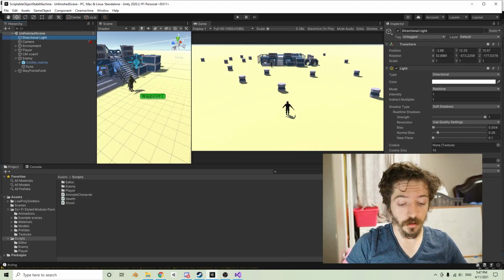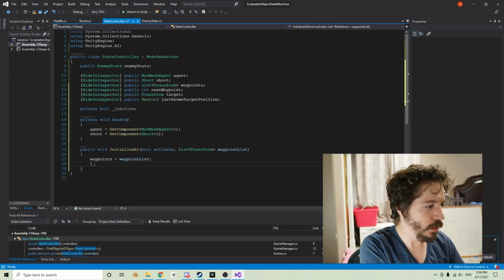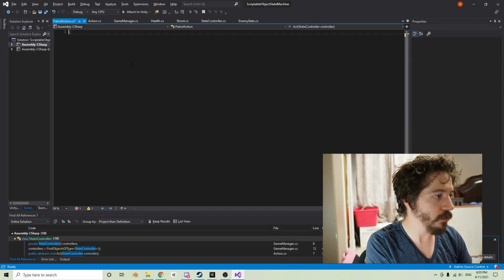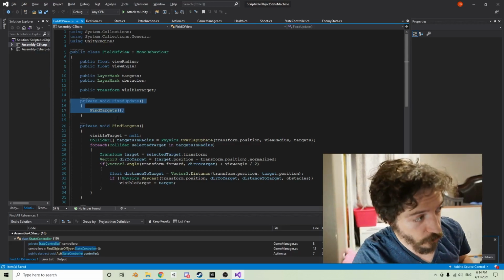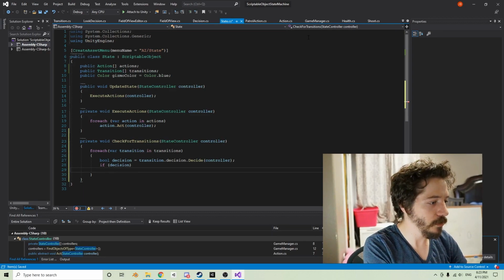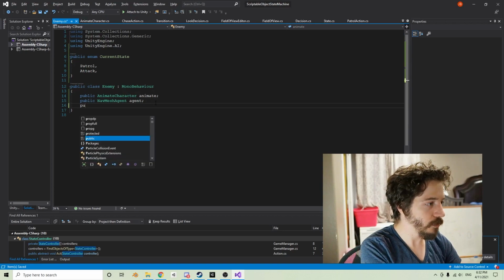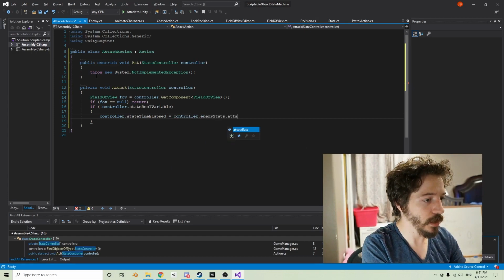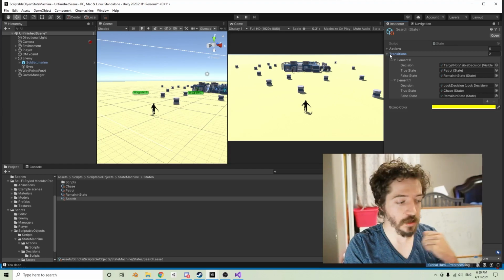Create the MOST manageable AI State Machine using Unity Scriptable Objects [Intermediate Tutorial]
I'm back with a pretty cool tutorial. Video game AI was always kind of like wizardry to me, but in Unity it's actually pretty easy to make a state machine for your AI with Scriptable Objects.

In this tutorial, I cover the ins-and-outs of scriptable object-based state machines. By the end, the hope is that you can take this knowledge and apply it to your own game.

► Assets from Unity Asset Store:
Sci-Fi Styled Modular Pack - karboosx
Low Poly Soldiers - Polygon Blacksmith

My favorite part of this whole system is the ease of transferability. I hope you enjoy!